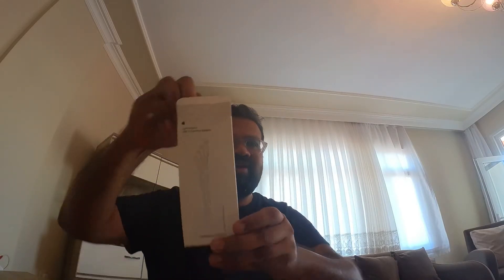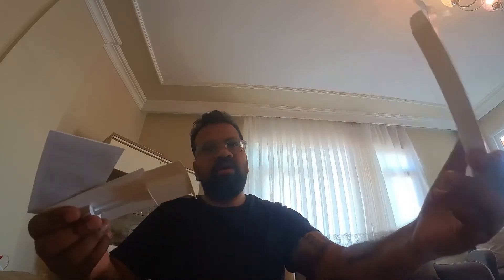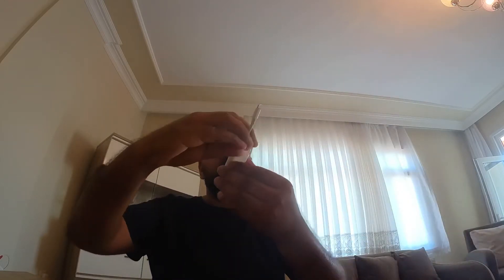Lightning to usb camera adaptor , how to connect a hard drive to iPhone